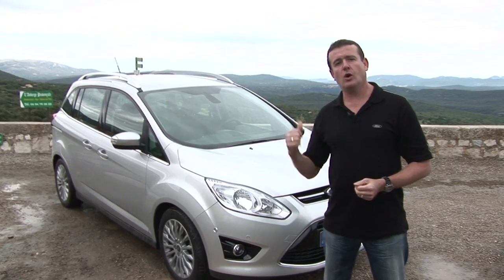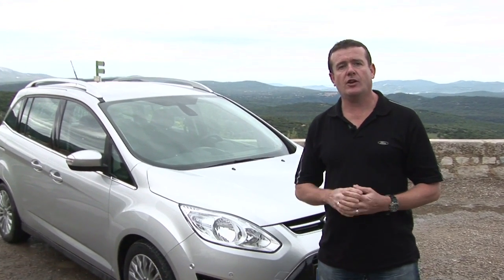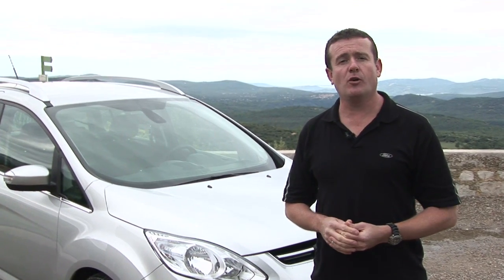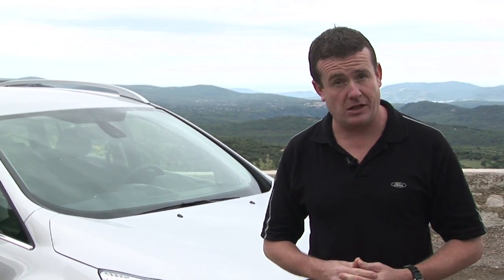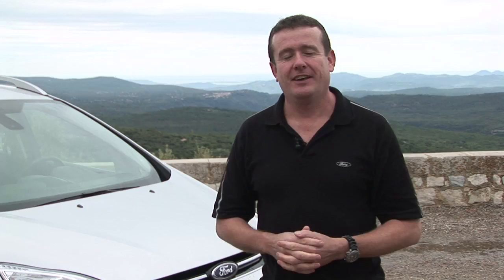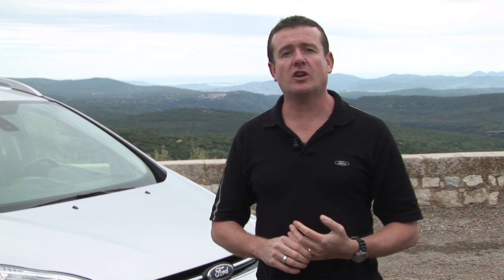Ford - Torque Vectoring Control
Designed to help the front wheels grip and steer better in corners.